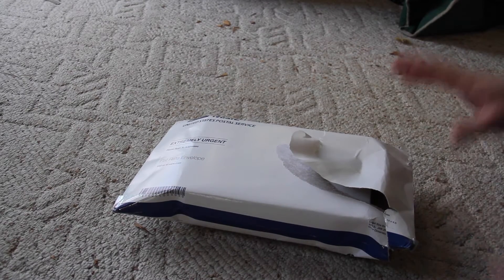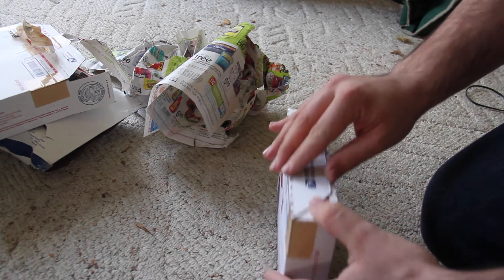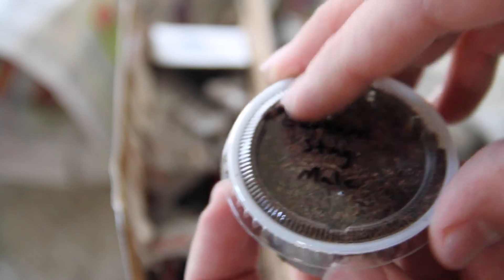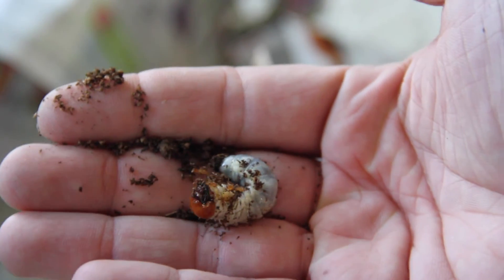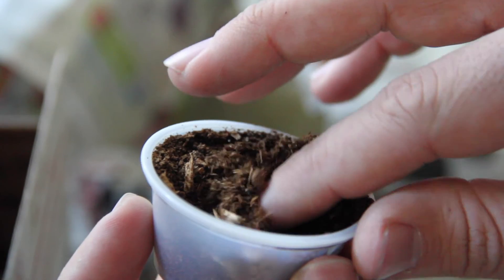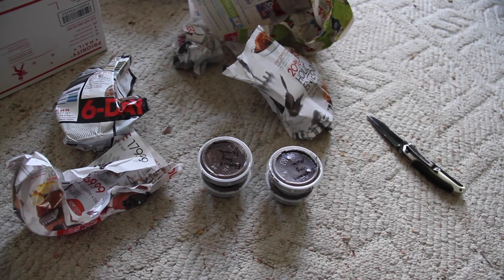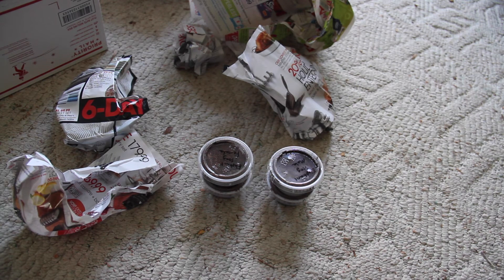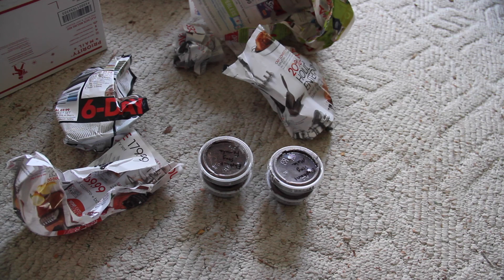Unboxing Bugs In Cyberspace: Stag Beetles!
I got these beetle from BugsInCyberspace.com
I don't think there are any left right now, but check out the website anyway, he's always got something new and exciting on there!